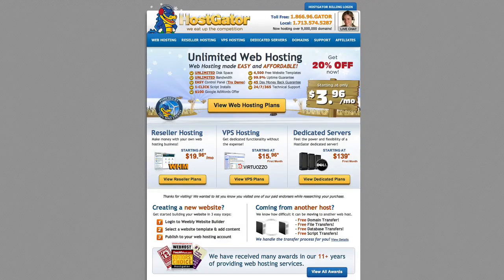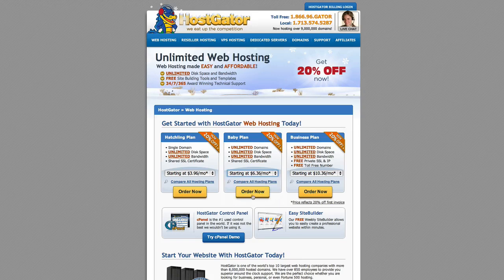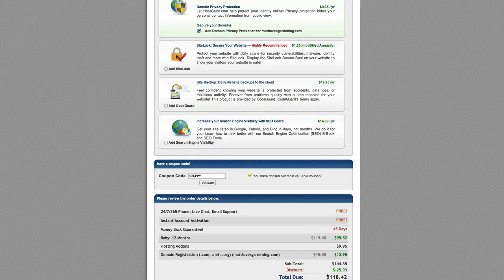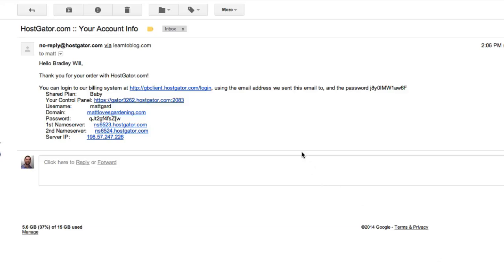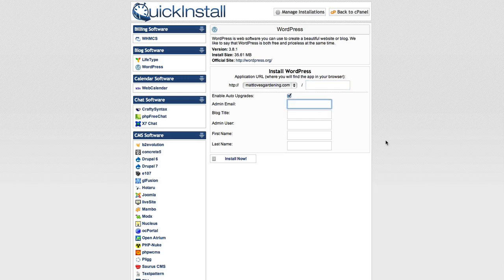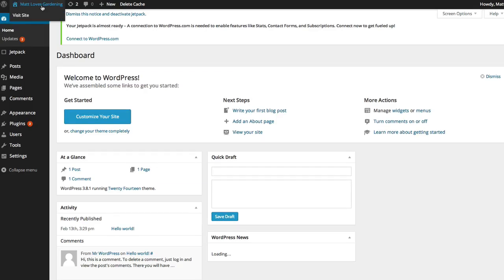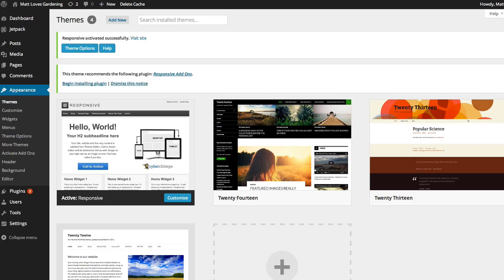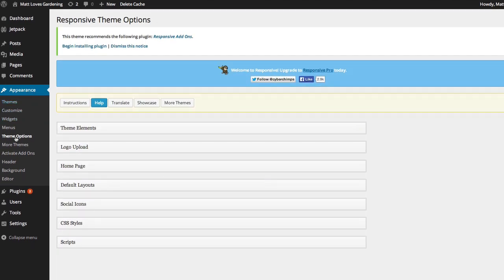Learn How To Get Your First Website Online In A Matter Of Minutes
- Learn how to get a website online from scratch in just minutes. With Hostgator and WordPress you'll be up and running in no time at all.